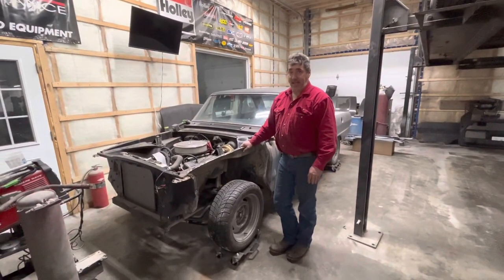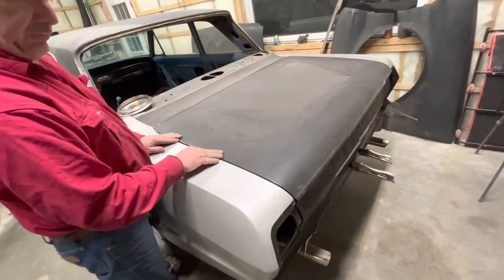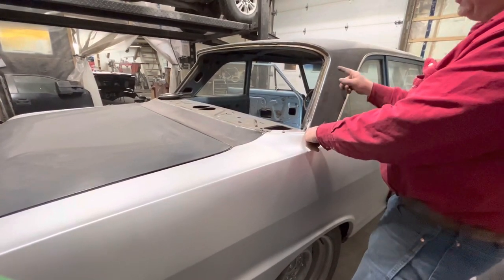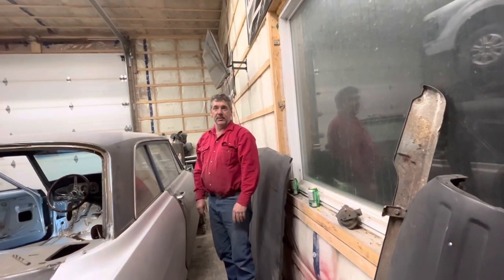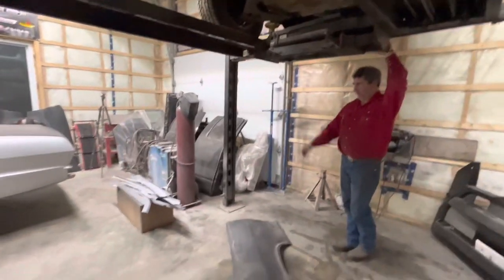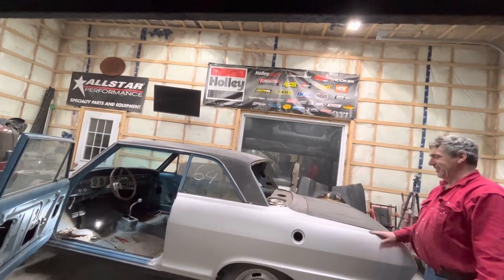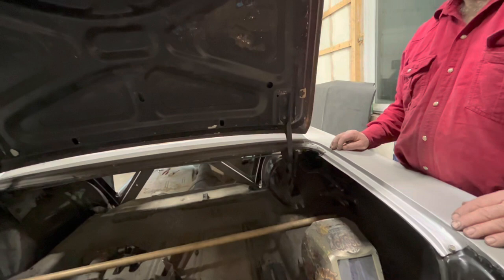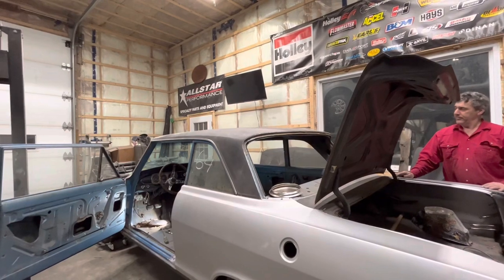New QUARTER PANELS for the 64 CHEVY 2 ( NOVA ) we’re almost ready to burn them in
Last time we cut the Chevy 2 to pieces with a plasma cutter and started fitting new panels now you’ll get the chance to see how aftermarket panels line up and what our next moves are to bring this car back to life